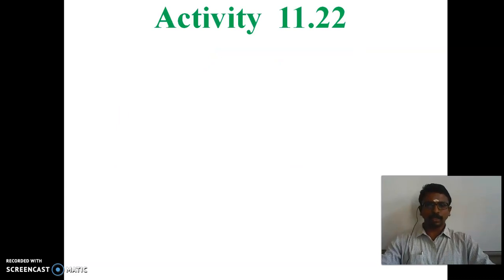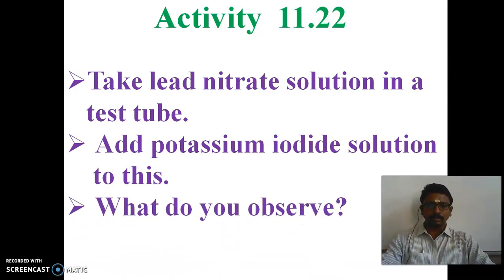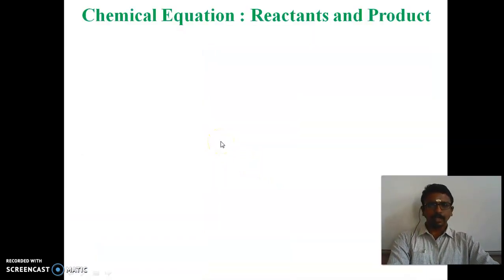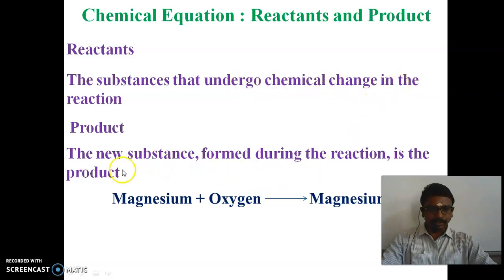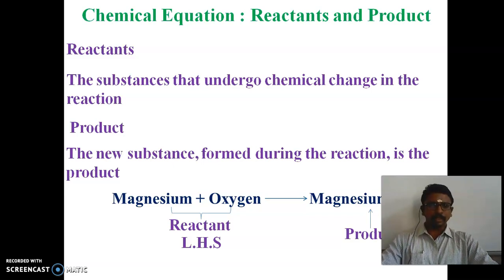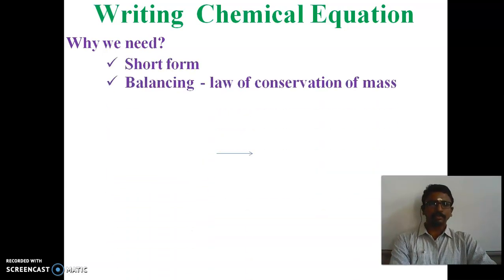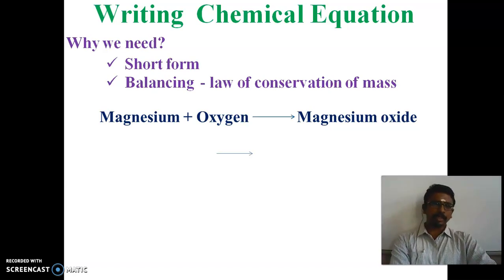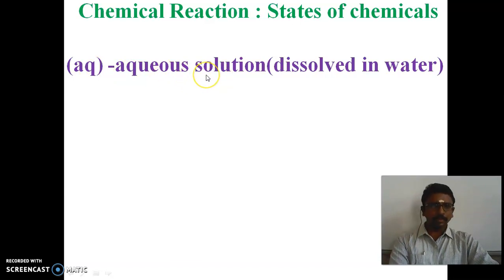GGVS10 SSC C1 CHEMICAL REACTIONS AND EQUATIONS P2